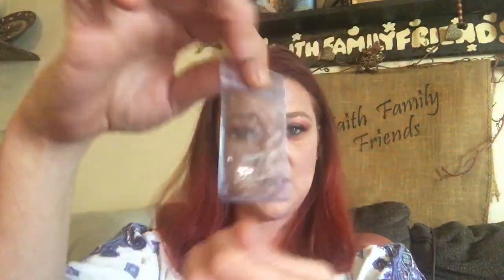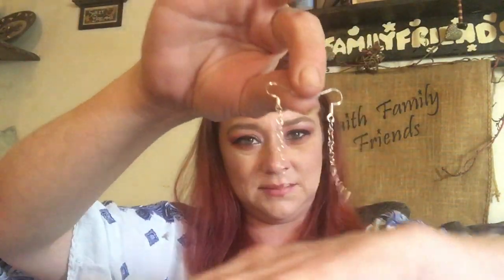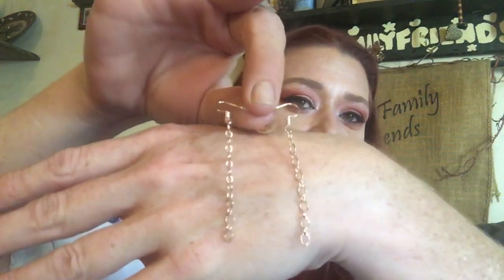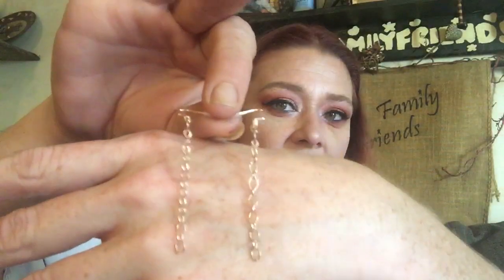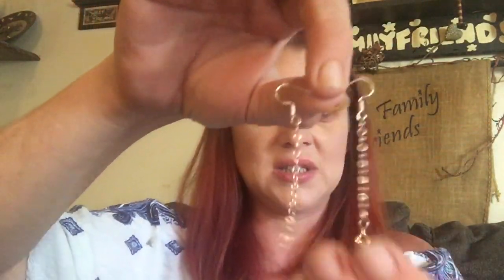SEPTEMBER EARFLEEK UNBOXING PLUS AUGUST EARFLEEK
Hey guys and Welcome Back to my channel today we will be unboxing the EarFleek monthly earrings subscription EarFleek is a monthly subscription that costs $3.49 a month and you get a pair of earrings and you are totally surprised with the earrings you get they don’t do spoilers or give any kind of hint bot they do have where you can go through and tell them what you like and don’t like and I have The boho subscription and the have a silly and gun and a minislt and grovey and they a premium subscription I have never tried it I’m happy with the boho. Subscription  I love getting a surprise every month with a new pair of earrings I hope that you all enjoy this video and and I will see you in the next one Bye for now and thanks for watching